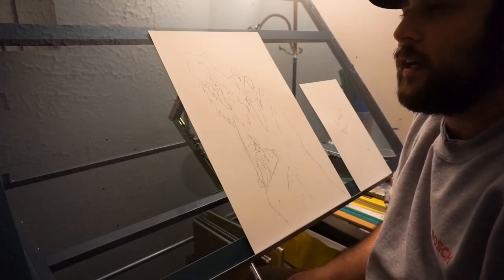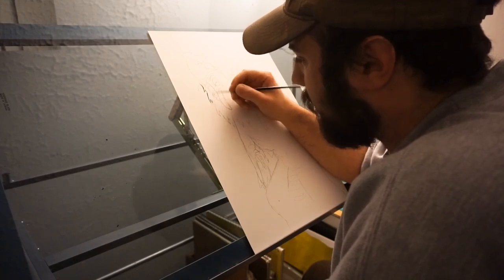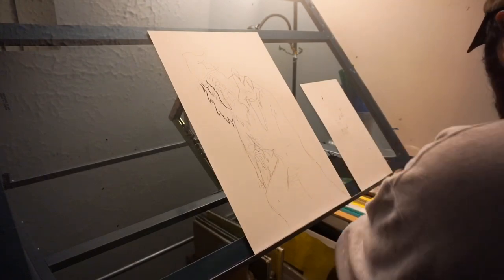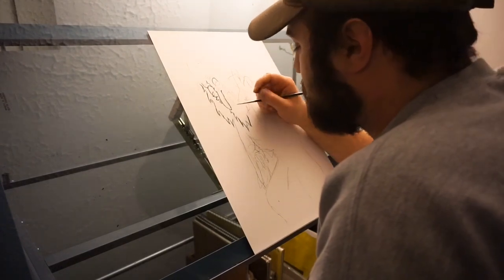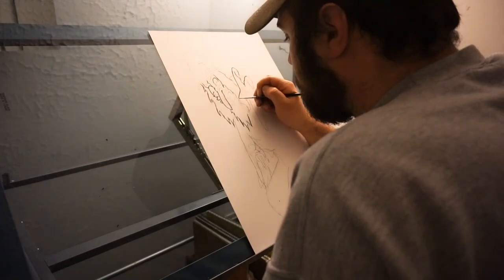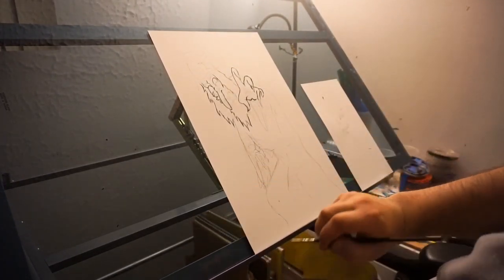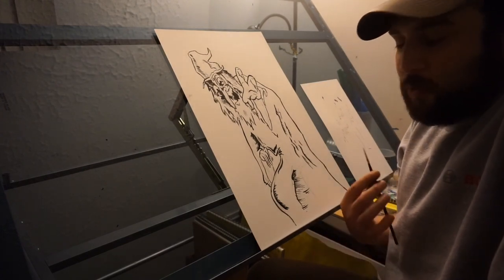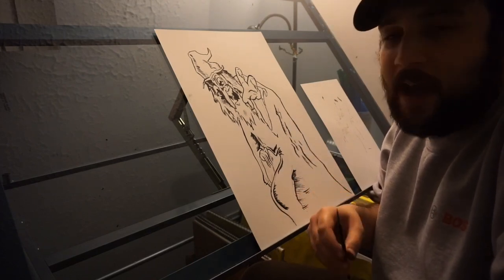WINSOR & NEWTON SERIES 7 KOLINSKY SABLE BRUSH: A Cauldron Of Burgers Product Review.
In this video, I give my first impressions of the Windsor & Newton Series 7 Size 0 brush.